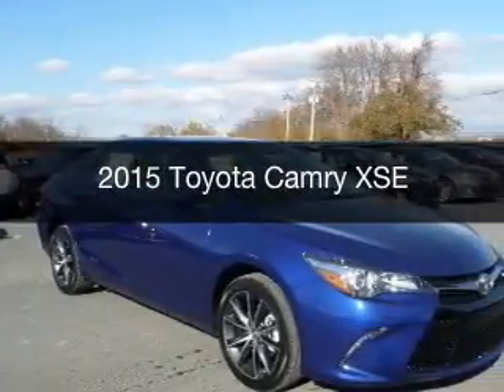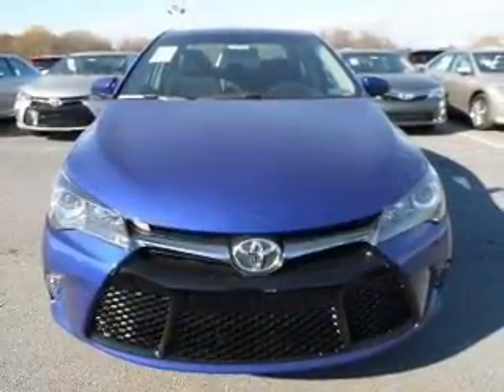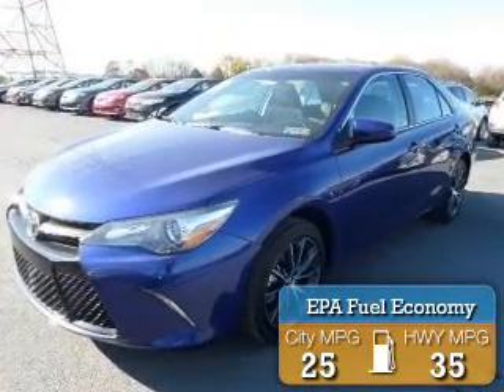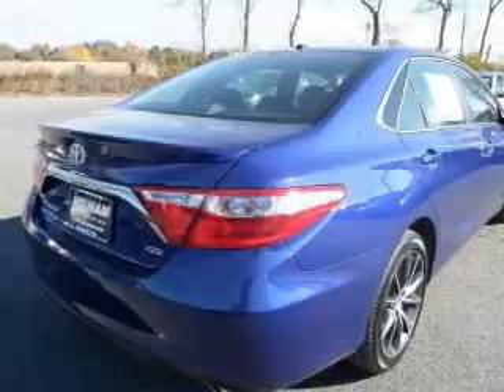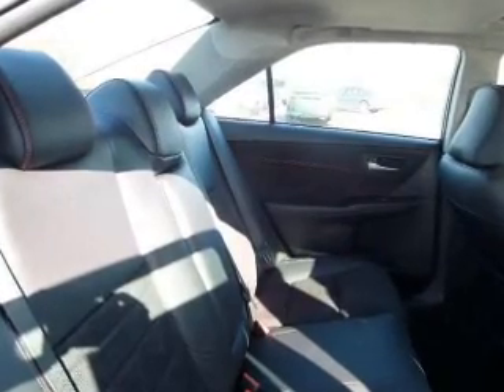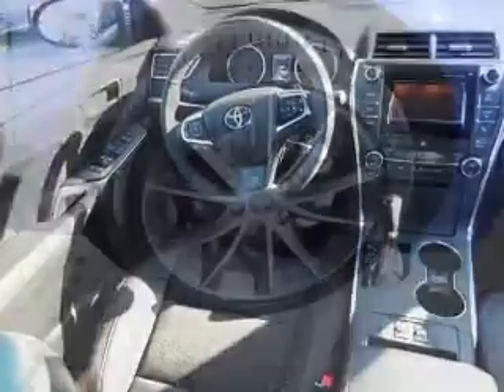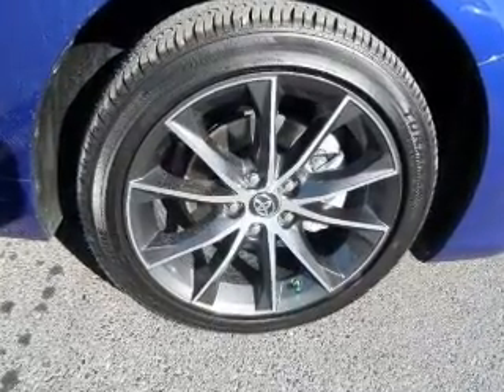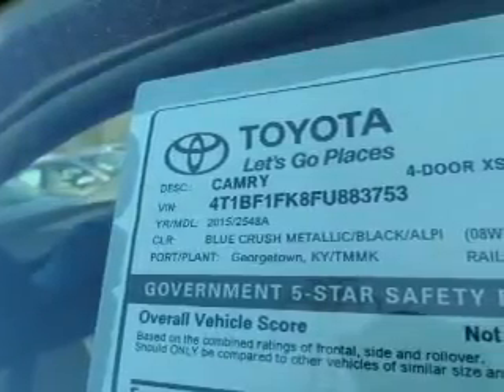2015 Toyota Camry - Easton PA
Phone:
Year: 2015
Make: Toyota
Model: Camry
Trim: XSE
Engine: 2.5 liter inline 4 cylinder 16 valve MPFI DOHC
Transmission: 6-Speed Automatic
Color: Blue
Mileage: 5
Address:
3810 Hecktown Rd.Route 33
Route 33